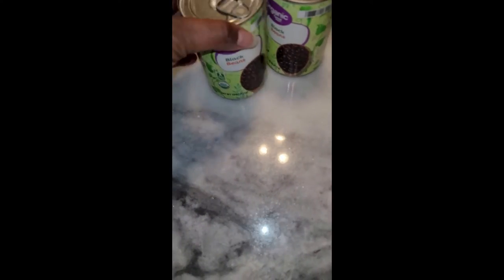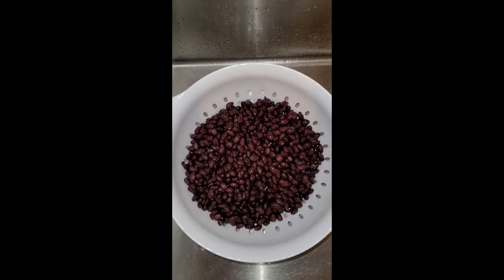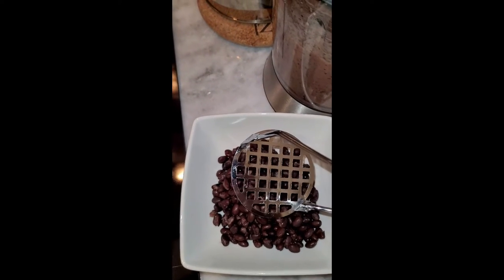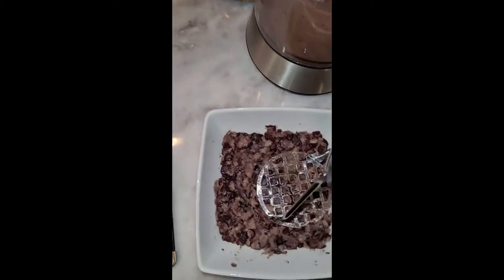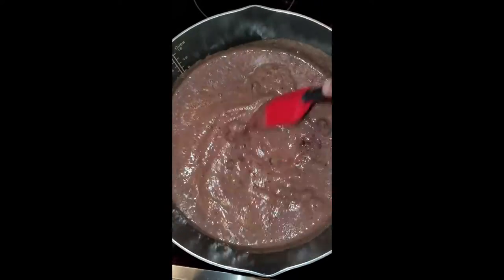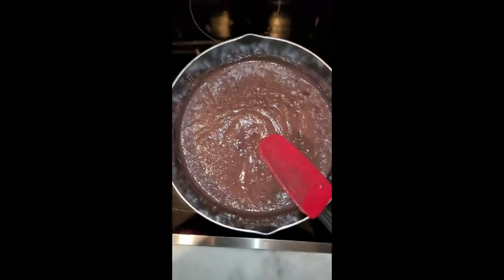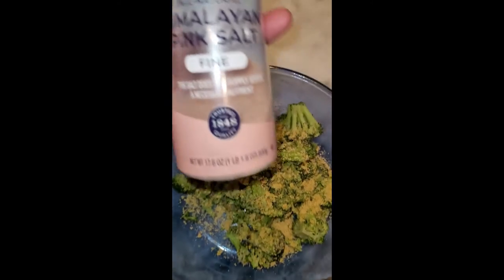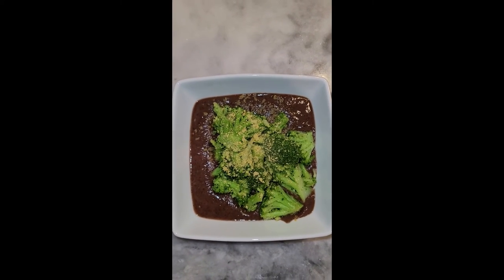What's for Dinner | Black Bean Soup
Tonight we're making black bean soup and broccoli for dinner. Quick, easy and delicious for the win. If you guys make it let me know your thoughts and if you put your own spin on it.